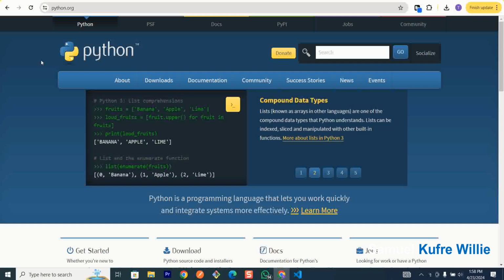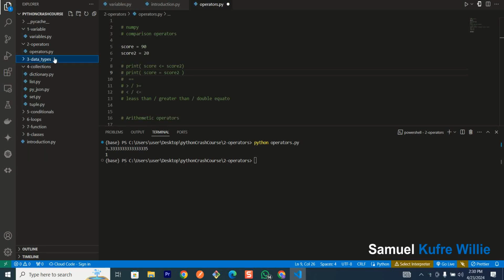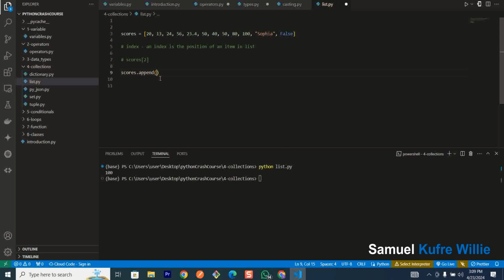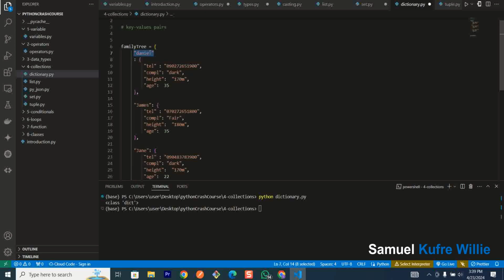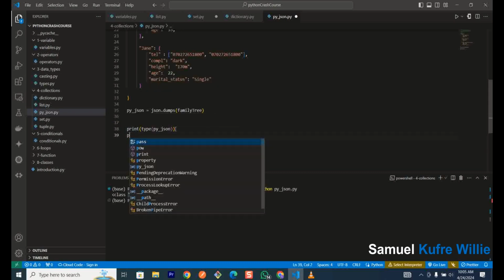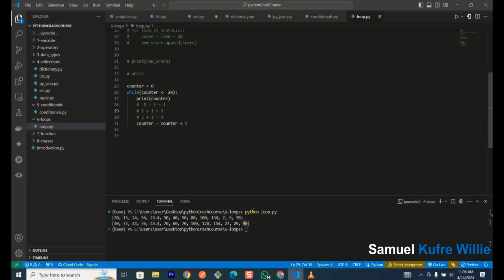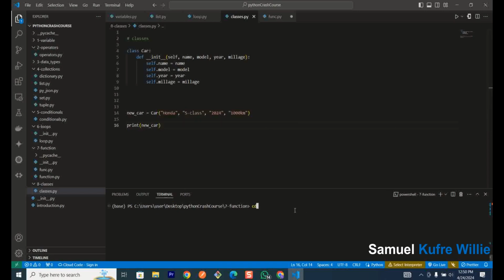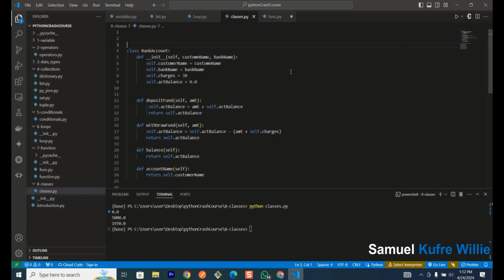Complete Python Crash Course for Beginners 2024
Complete python crash course and tutorial for beginners for 2024.
 ⚡ This beginner-friendly tutorial will get you to start programming quick.
No previous programming experience is necessary before watching this course.

Python is one of the best programming language and easy to learn

In this tutorial we will cover:
- Quick introduction of Python course
- Learning of this course

- Python is the fastest growing language.
- This tutorial of python programming  include:
 - Basics
 - Syntax
 - Concepts
 - List / Dictionary
 - Functions
 - Class